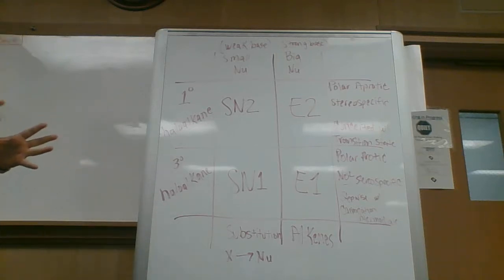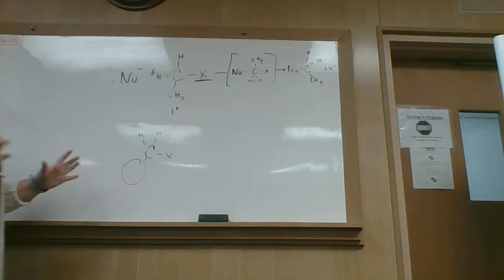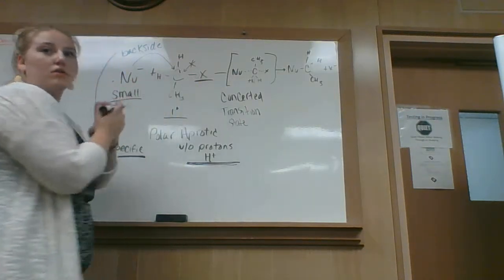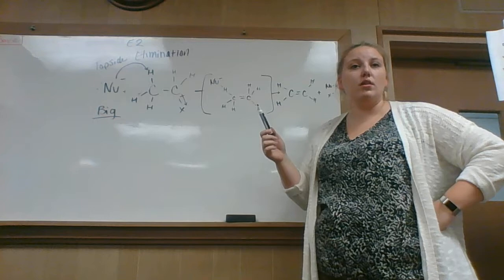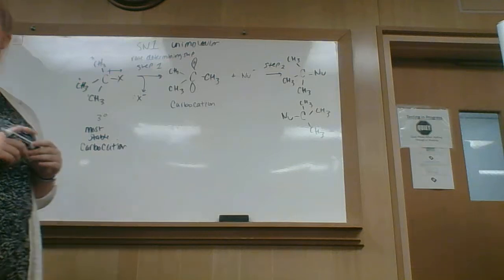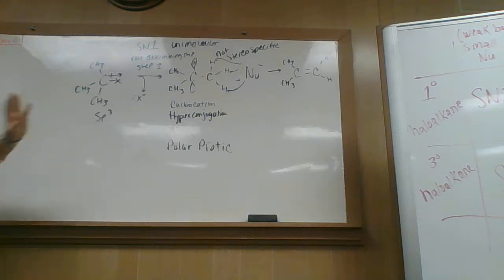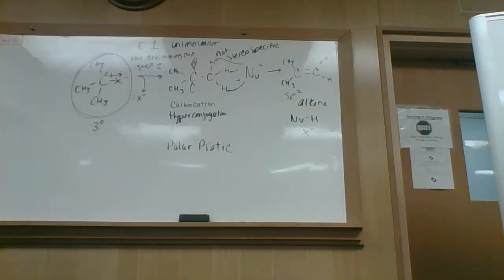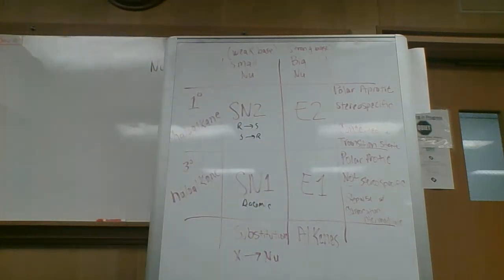Organic Chemistry I Review Session 10/16/18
Notes referenced in this session are the property of Dr. Michele Cosper.